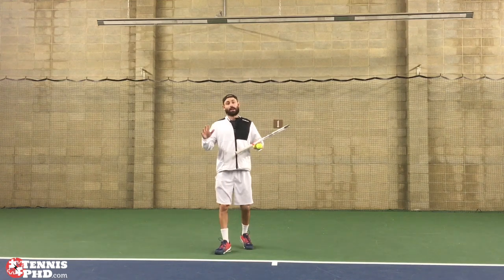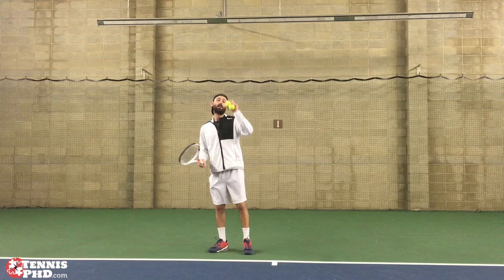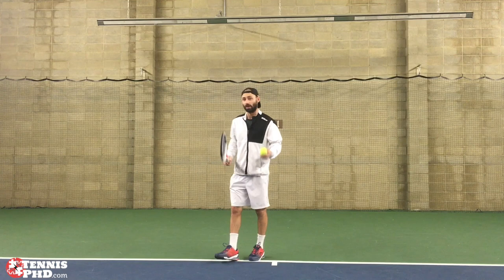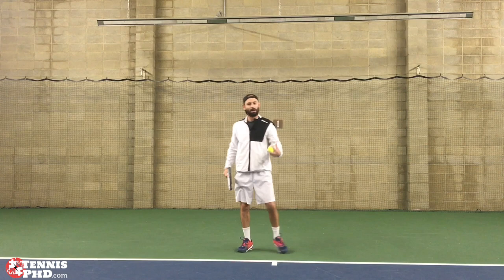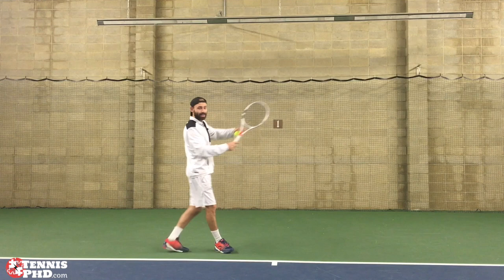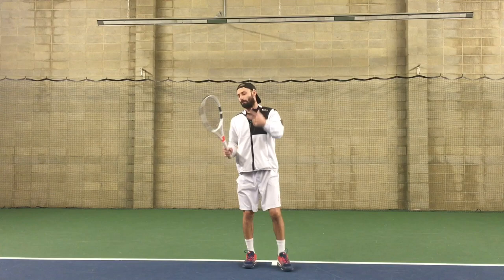How to get more AGRESSIVE: Tennis Instruction with Two-Time NCAA Champion Elio Latella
Taking advantage of your opponent by taking away their time is really important! Setting yourself up so you're genuinely ready is even more-so.  For baseline rallyers, use this technique to get more ready for your second shot.  If you were planning on serve-volleying then obviously don't stop. Instagram: @TennisPhD1